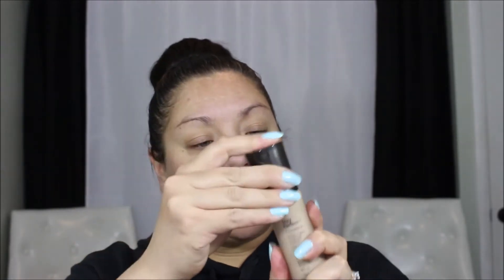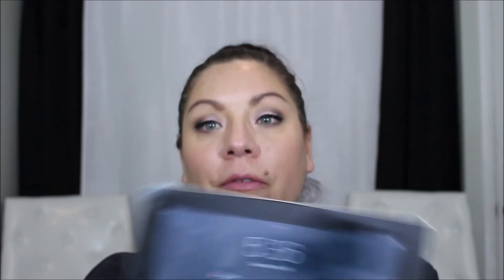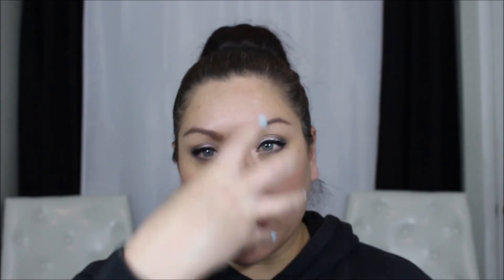No 7 Stay Perfect Foundation Demo| All day wear test for oily skin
LET'S TEST The boots Company No 7 Stay Perfect Foundation. How do you think it will hold up to my oily skin for 11hr? Come and see.
NO7
Stay Perfect Foundation Broad Spectrum SPF 15
$15.99 Size: 1.0 oz

*My color: Warm Beige

No7 Stay Perfect Foundation Broad Spectrum SPF 15 lasts up to 17 hours, giving a naturally flawless complexion with super-staying power. Life-proof foundation uniquely matched to your skin tone.

*Ingredients*
 Warm Beige: Active: Octinoxate 5%, Titanium Dioxide 1.62%. Inactive: Aqua (Water), Caprylyl Methicone, Phenyl Trimethicone, Boron Nitride, PEG-9 Dimethicone, Mica, Talc, Disteardimonium Hectorite, Butylene Glycol, Bis-Isobutyl PEG / PPG-10 / 7 Dimethicone Copolymer, Trimethylsiloxysilicate, Magnesium Sulfate, Phenoxyethanol, Polypropylsilsesquioxane, Triethyl Citrate, Panthenol, Methylparaben, Tocopheryl Acetate, Aluminum Hydroxide, Ethylparaben, Stearic Acid, Triethoxycaprylylsilane, PEG / PPG Dimethylallylether, Sodium Hyaluronate, Tetrasodium EDTA, Isopropyl Palmitate, Lecithin, Tocopherol, BHT. May Contain: CI 77891 (Titanium Dioxide), CI 77492 (Iron Oxides), CI 77491 (Iron Oxides), CI 77499 (Iron Oxides).

At Ulta

All product used in my videos were purchased by me with my own money...